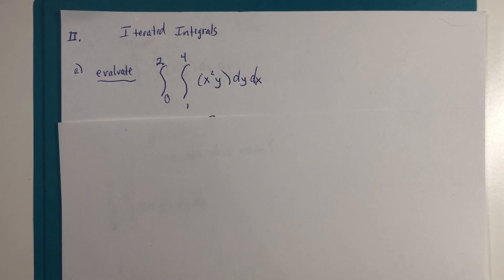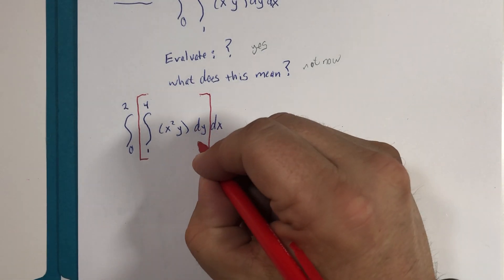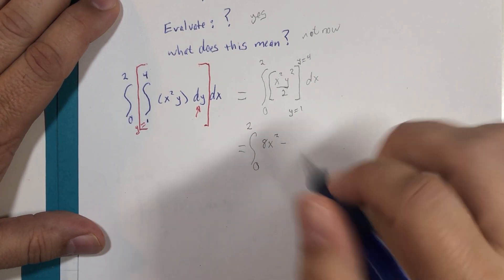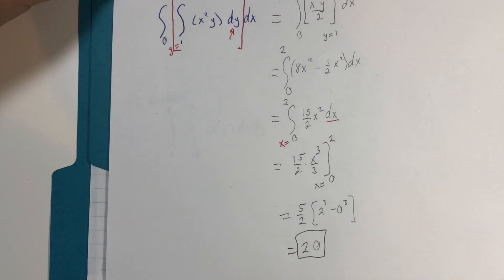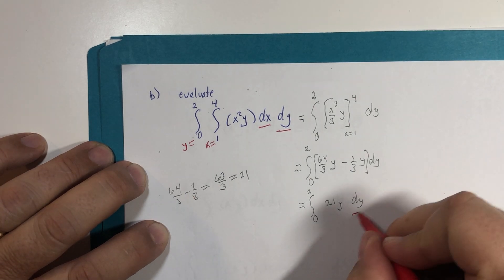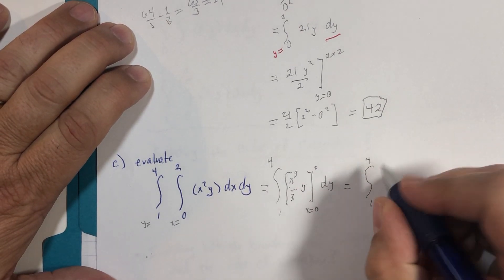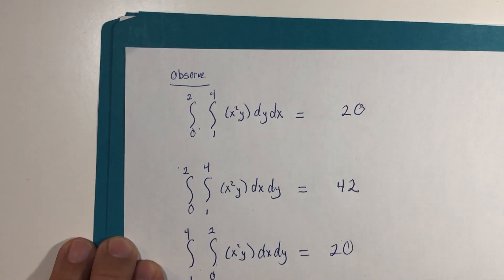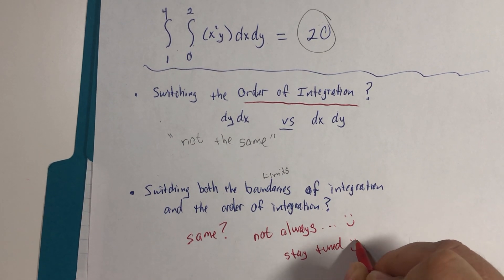Iterated Integrals First Example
This demonstrates how to evaluate an Iterated Integral but will not discuss the purpose or meaning yet.